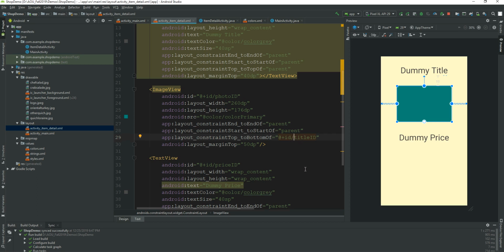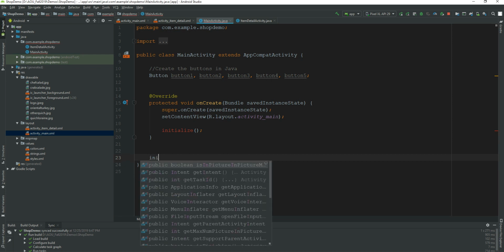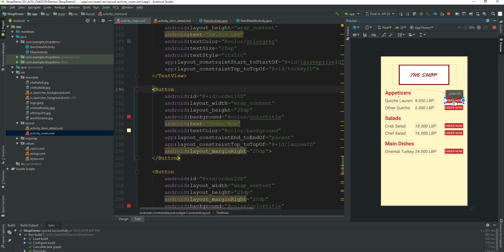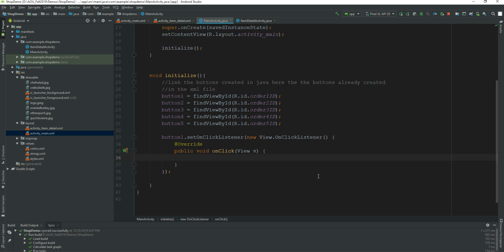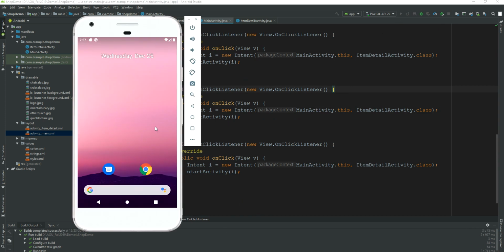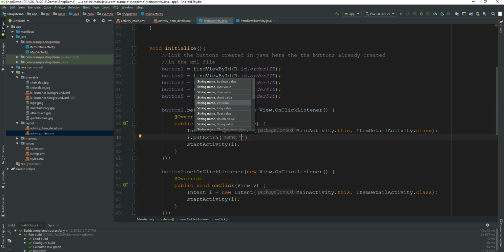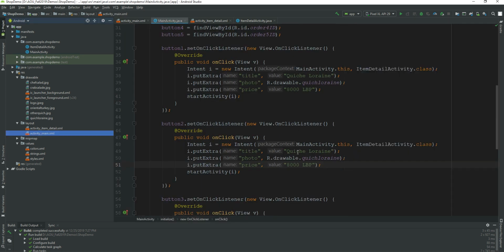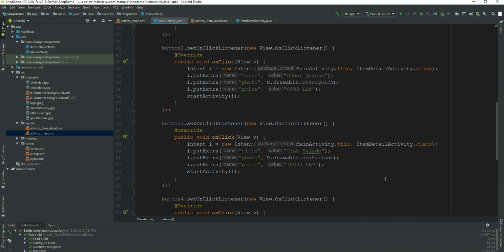Android Turorial: The Food Shop App-part 3